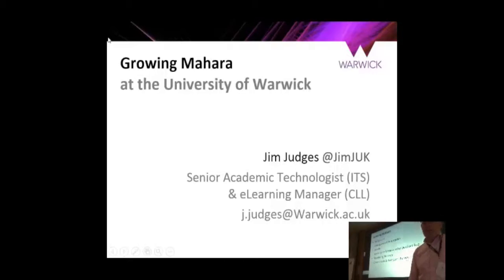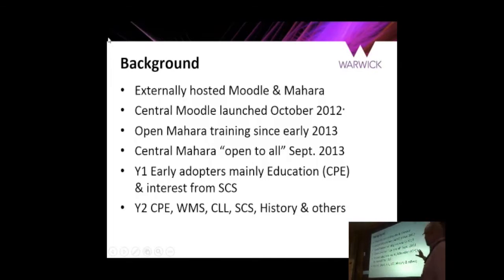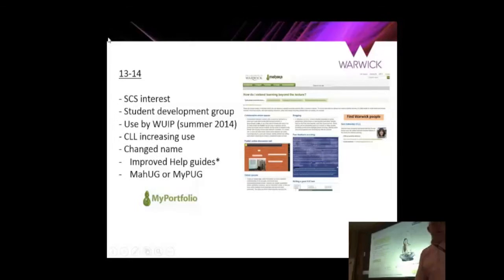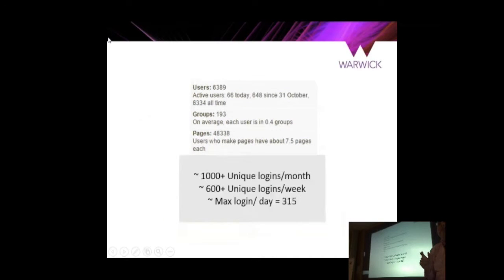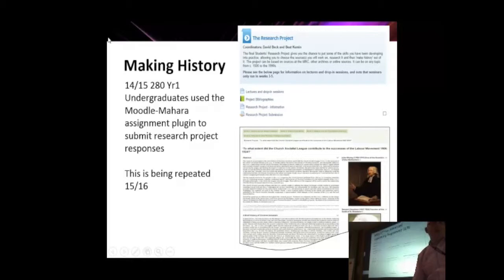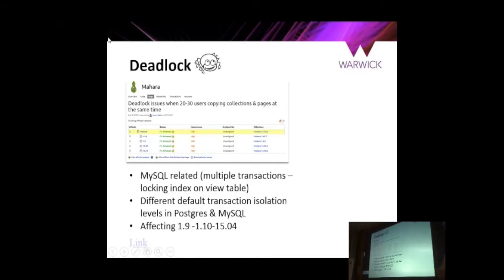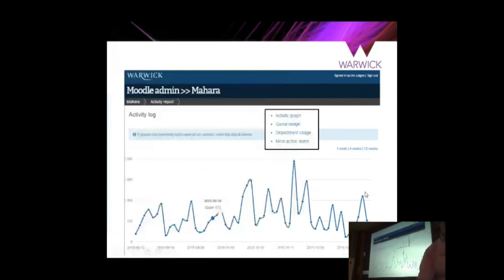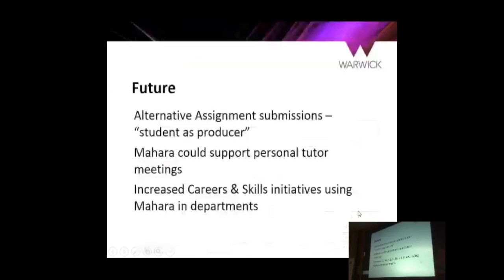J. Judges: Growing Mahara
Presentation by Jim Judges (The University of Warwick) at Mahara Hui UK in Southampton, UK, on 9 November 2015.